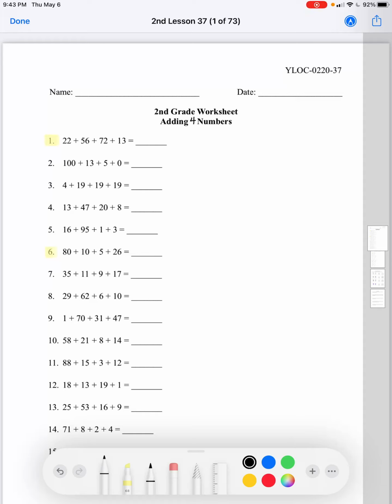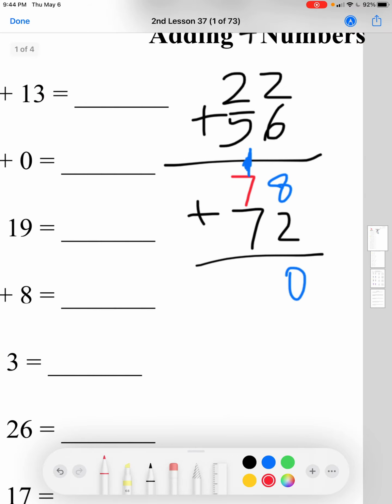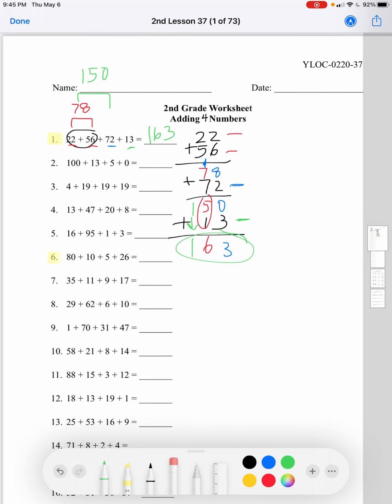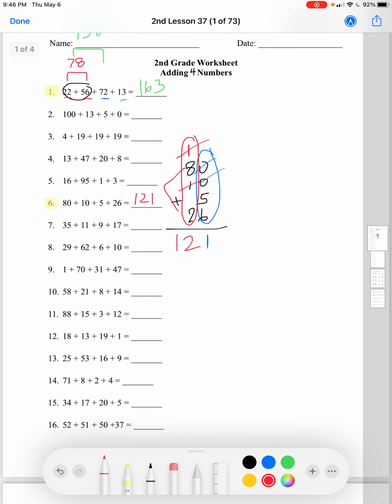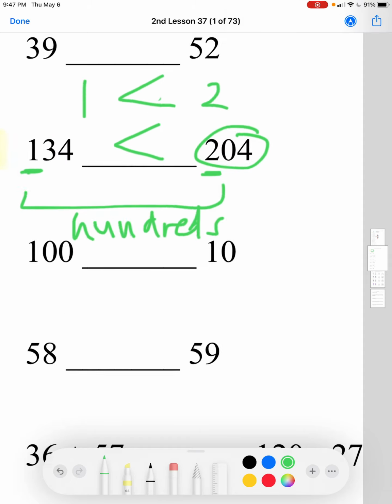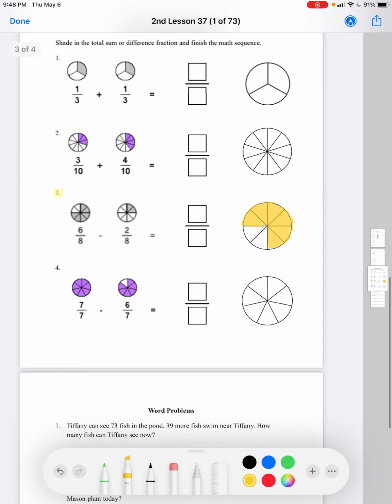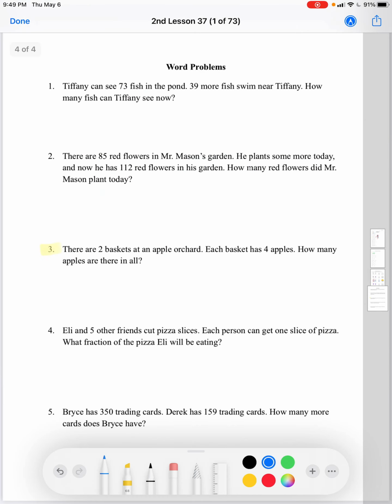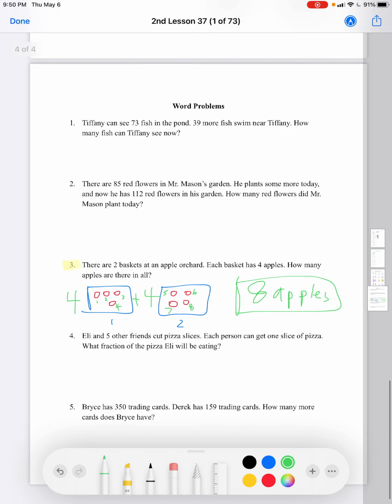2nd Grade Math | Lesson 37 #2